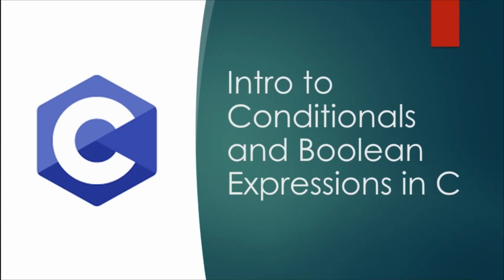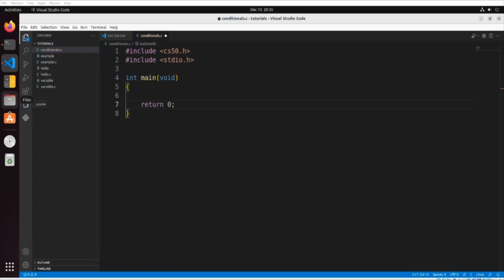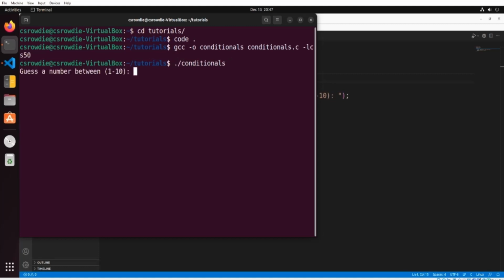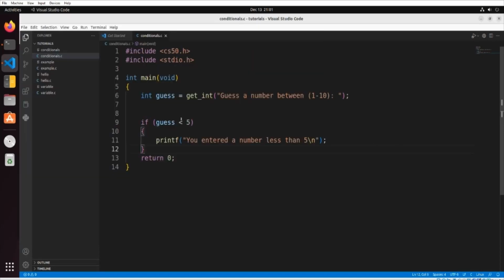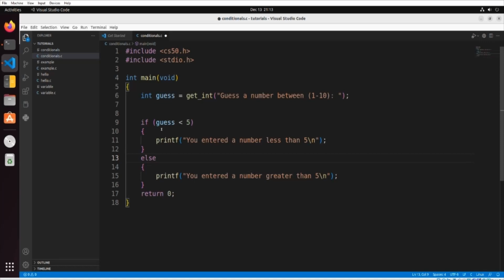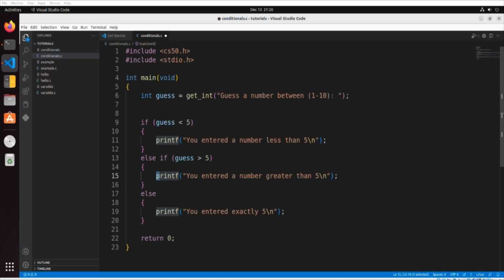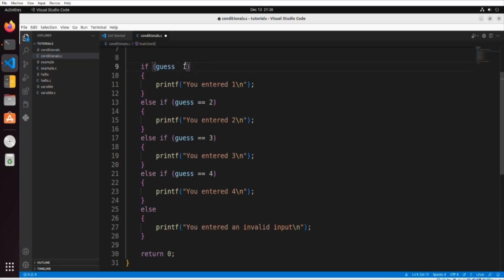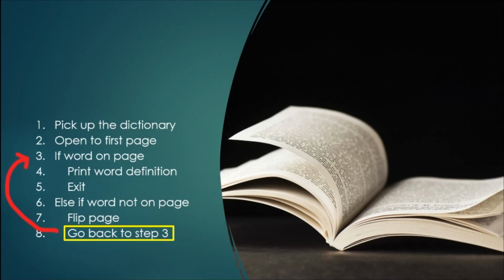Intro to Conditionals and Boolean Expressions in C | if, else if, else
This video is an introduction to conditional statements and boolean expressions in C.  Conditionals let us make decisions based on a boolean expression.  We also take a look at some of the most common operators we have access to in C.  If you haven't watched the video on installing this third-party library which gives us access to functions like get_int and get_string make sure you check that out so you can follow along.  The link to that video will be below.